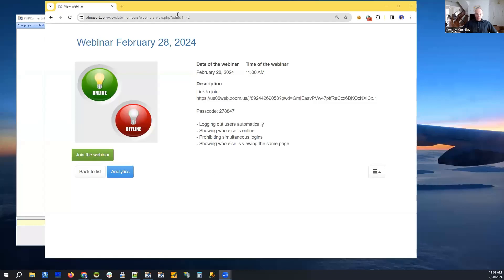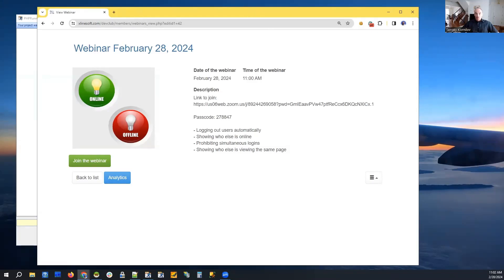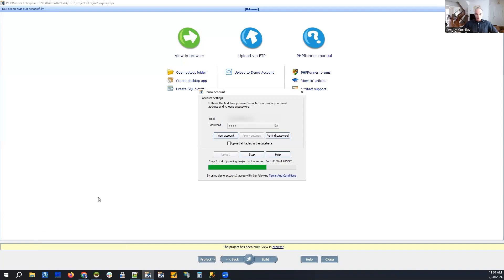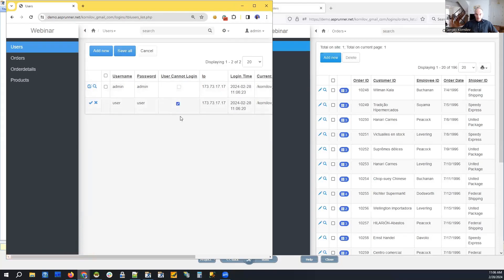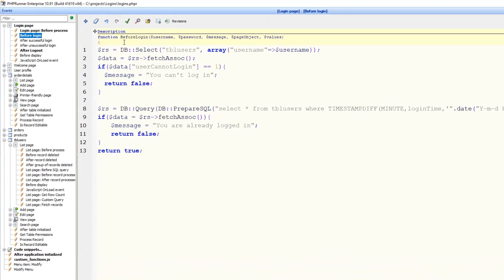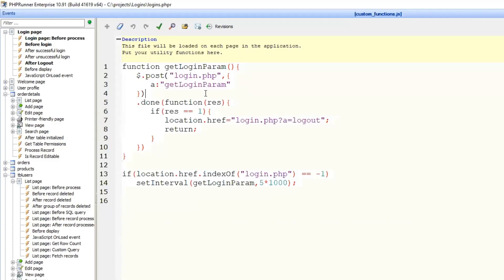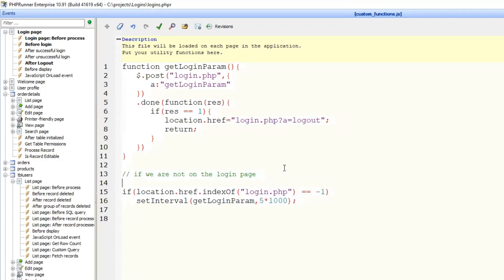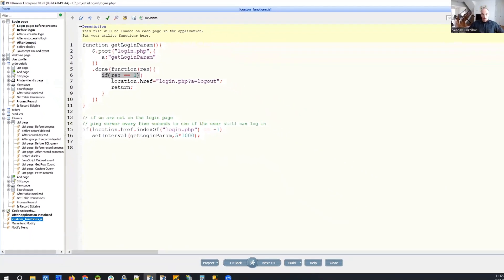LOGGING OUT USERS AUTOMATICALLY | XLINESOFT | DEV CLUB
During this meeting, we discussed how we can log out users automatically.